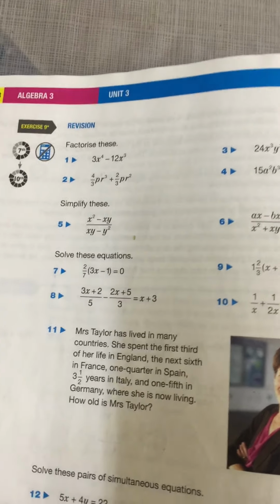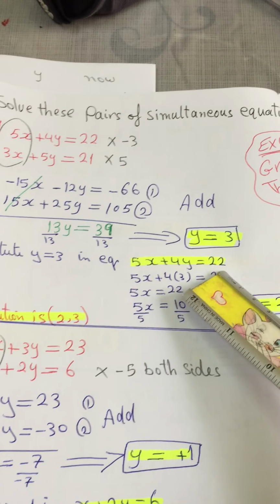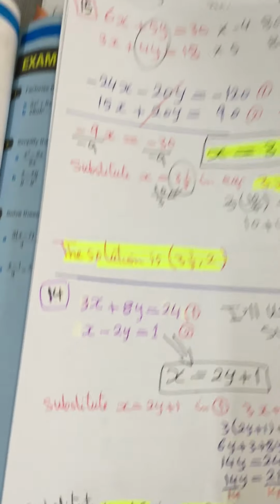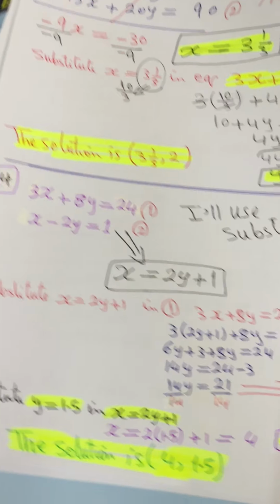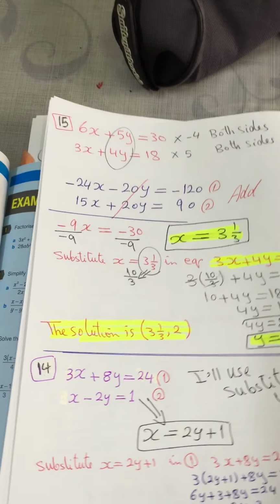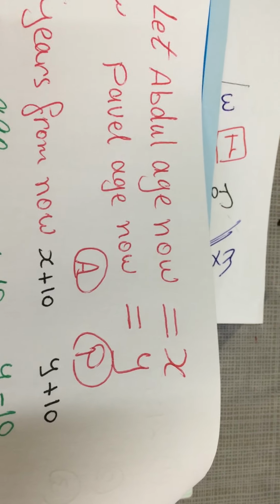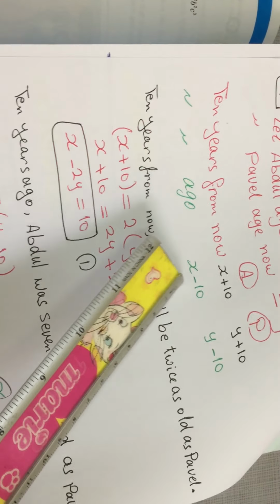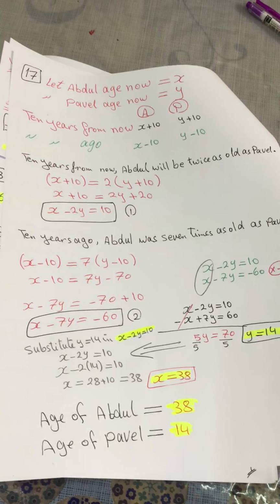Week 10 Math gr7 Thursday 2